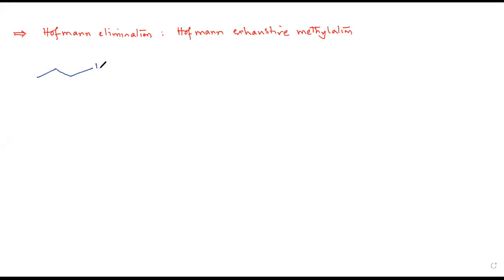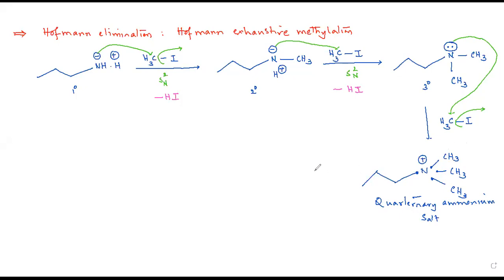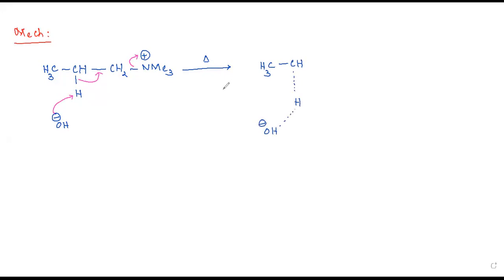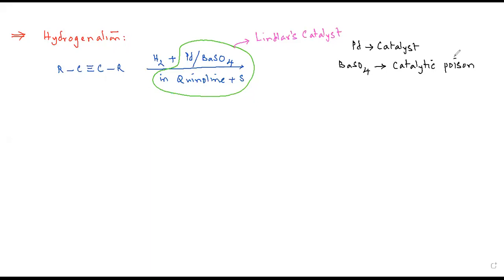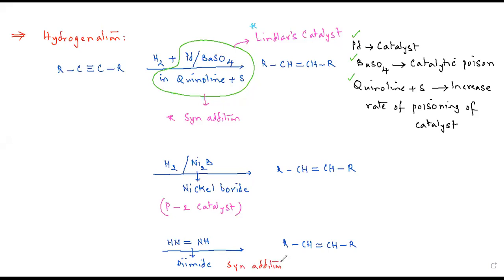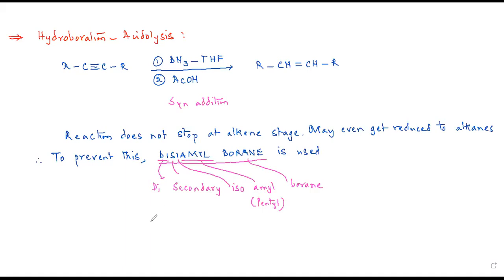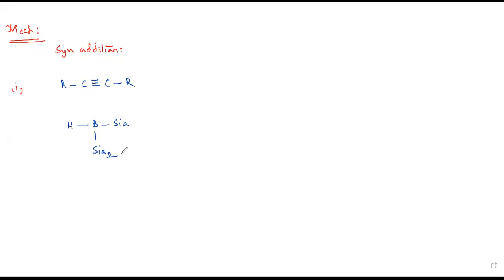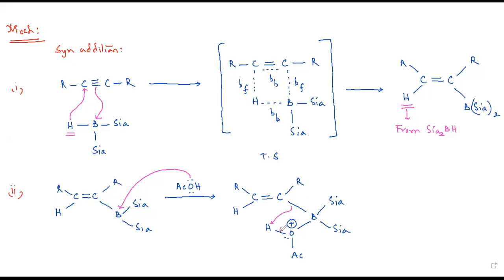Elimination Reactions 6 & Preparations of Alkenes - 1